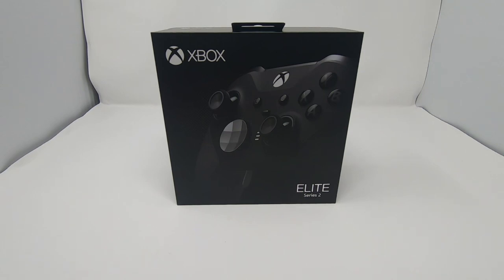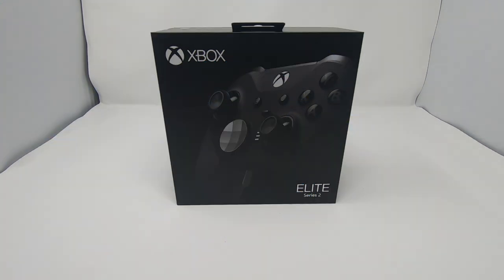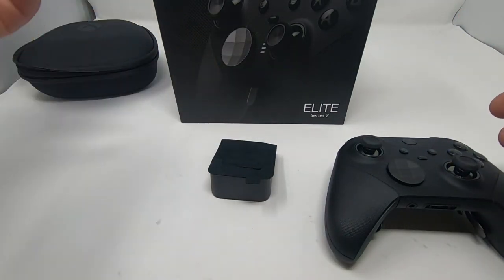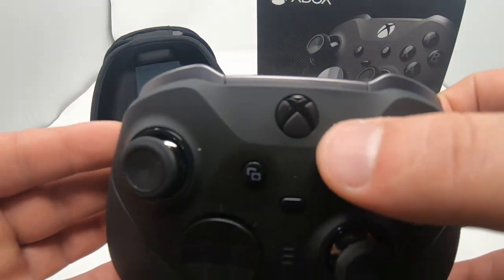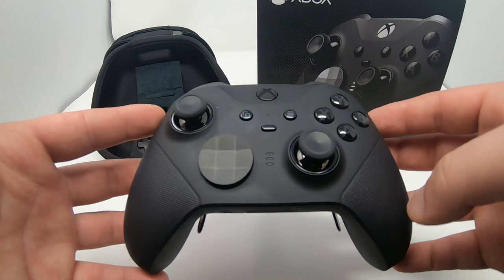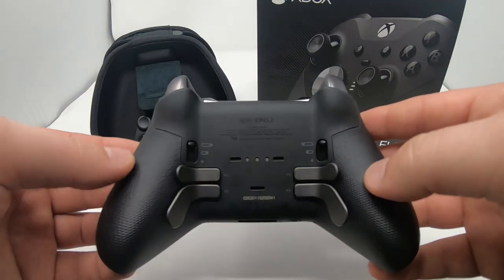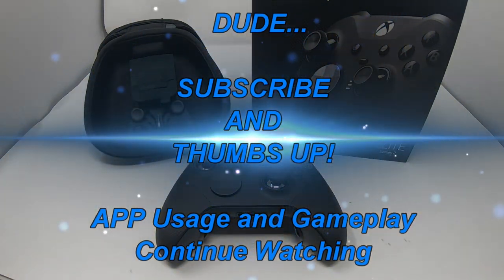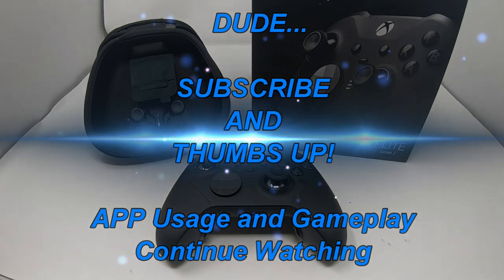XBox Elite 2 controller: MAJOR ISSUES - Review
What is up y'all! I hope you are stoked for this new review on the Xbox Elite 2 Controller! We will touch on hopefully all aspects of this controller even some first hand issues you should be warned about before buying. Lets get into it!

***Timestamps***
Intro
Inside the box: 0:52
Accessories: 2:11
CONTROLLER FEATURES / ISSUES: 7:23
Consensus / FORESIGHT: 18:41
MOBILE PAIRING: 22:22
App Overview / PAIRING WINDOWS ISSUES: 24:24